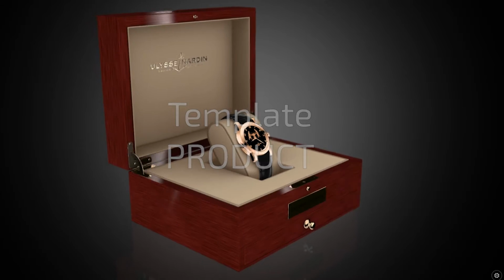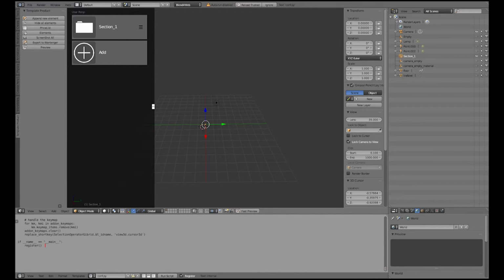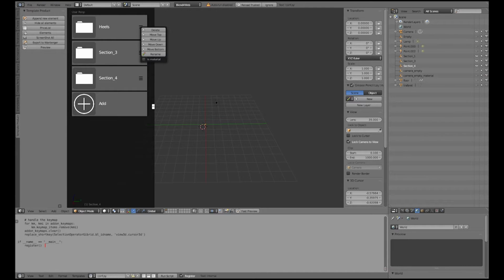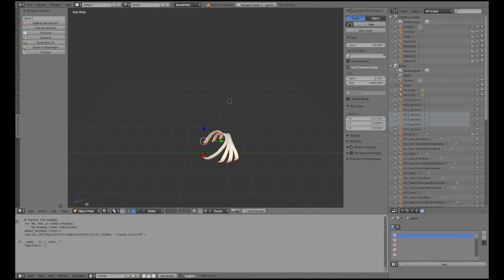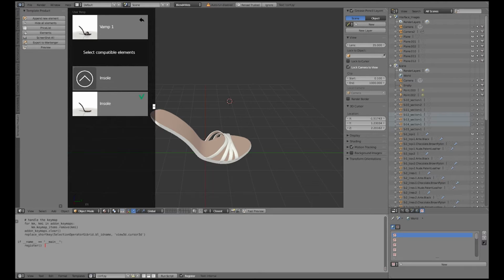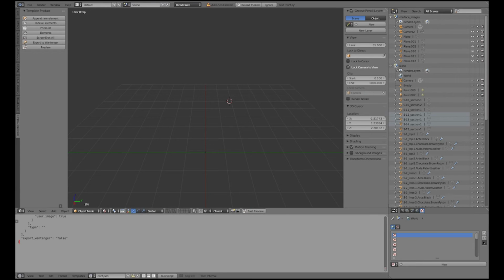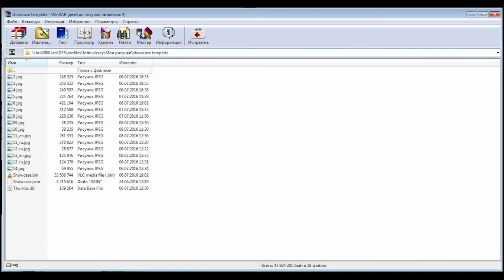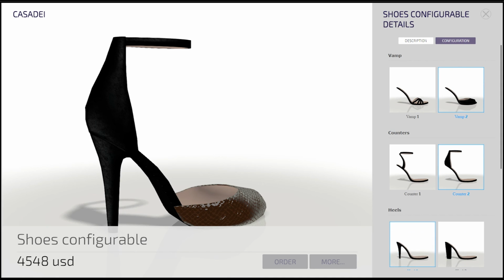Video-tutorials: 3D web product configurators with Blend4Web template PRODUCT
A live demonstration of a product always allows customers to look at a purchase from all sides: try on, play with, combine options. Without enough information it’s difficult to a customer to make a decision about purchasing products. However, with a 3D configurable model of a product everything becomes more interesting. The Blend4Web “PRODUCT” template allows you to create spectacular product displays, fill them with various optional details, sets of materials for various surfaces.

The main feature of the template is possibility for ordinary artist to configure sets of options in the Blender editor, match price options and get a web application in one click. This kind of application can be connected to your own site or online store in the Wantenger.com cloud.

As a result, this template allows us to create a 3D web-application showing a product in the best light and link it to the order processing system, practically creating a fully-functional 3D product card for vehicles, clothes and footwear, furniture and interior items from scratch. This kind of card is not simply a frozen frame but a complete game for customers. In such a game everyone can set his own combinations of options while considering personal preferences and get a personalized offer.

Download the template and a prepared example of the configurator from GitHub (distributed under the MIT open source license). A set of templates will be expanded over time, allowing you to create not only a "film", "showcase" and "product" presentation, but also magazines, art expositions and galleries.